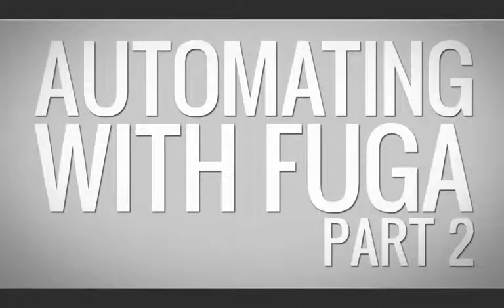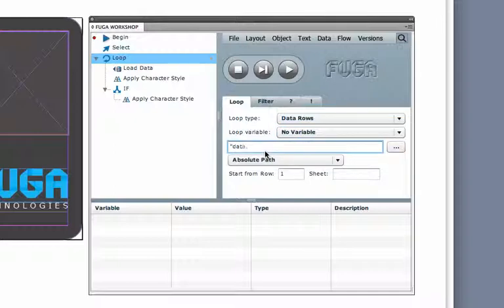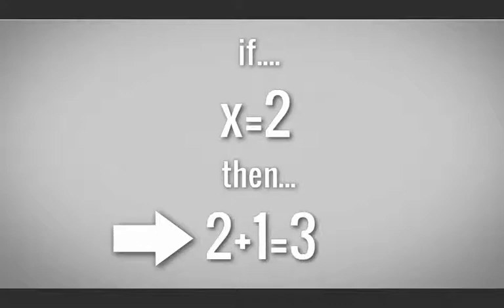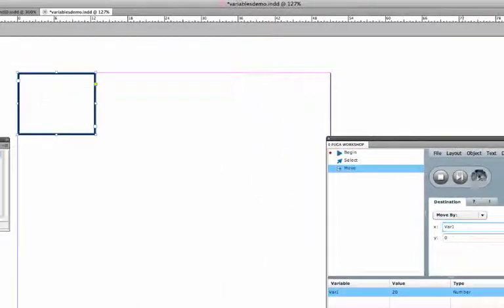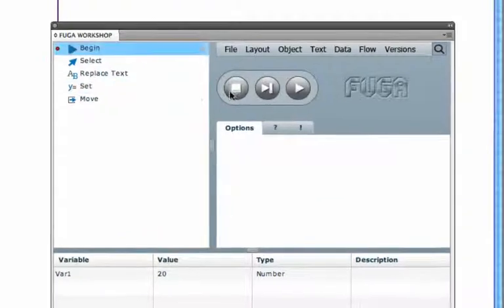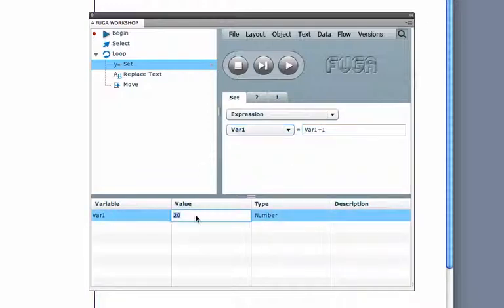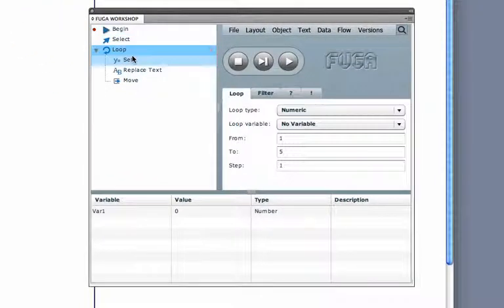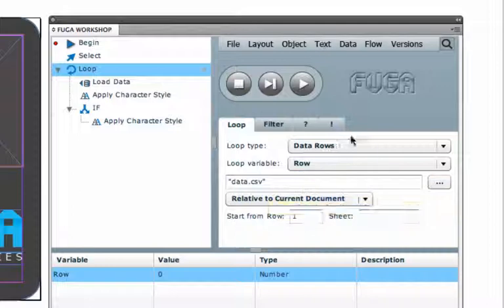Autmoating With Fuga Part 2.1.mp4